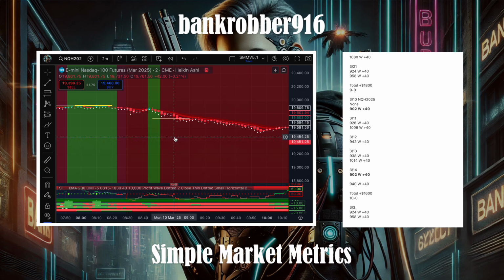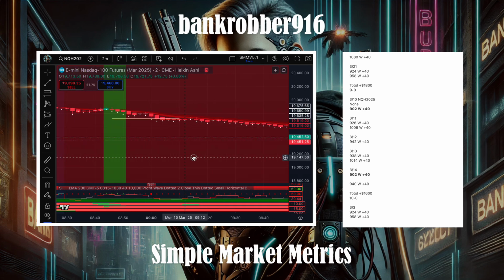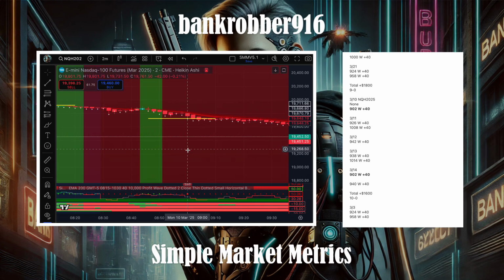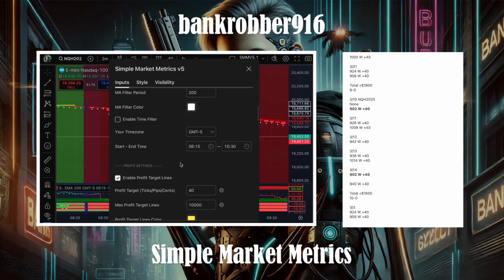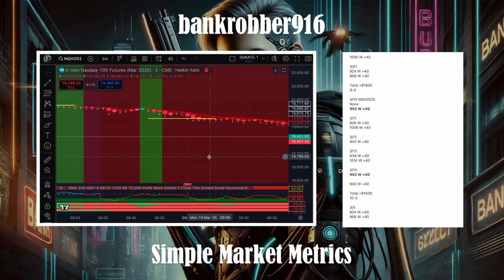3/21/25 Simple Market Metrics Day Trading Indicator Weekly Performance NQ ES YM RTY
Simple Market Metrics Indicator Weekly Performance Dates
NQ ES YM RTY 3/17/25-3/21/25